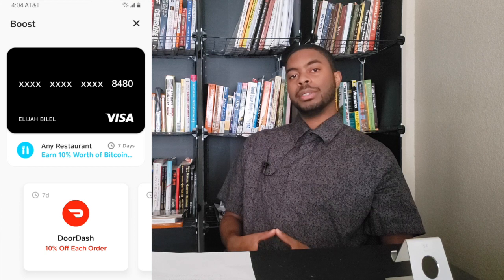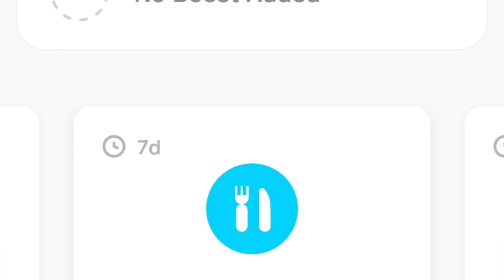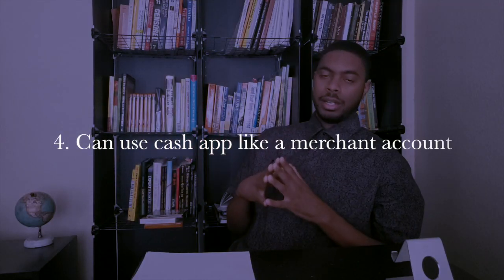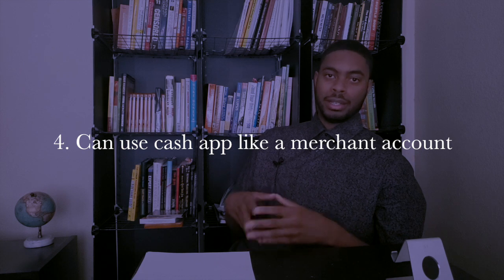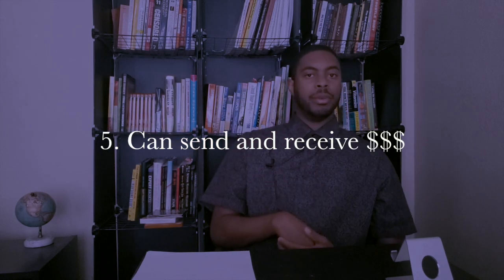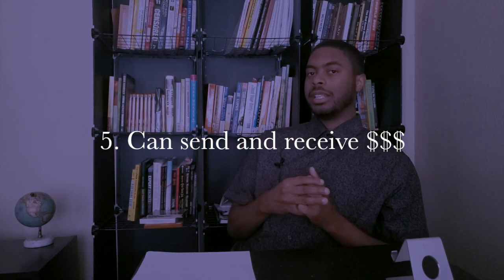Cash App Card | Features and Benefits of the Cash App DEBIT Card (2026)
Get my finance book, The Anatomy Of Financial Success! Available on E-book, Paperback, and Audiobook formats Cash App Card - Features and Benefits of the Cash App DEBIT Card (2026). The Cash app has become very popular over the years. While the process of how to sign up & get a cash app debt card is the same, what you see and the cash app sign up process has changed. On top of this, more features had been added to the cash app debit card. That's why in this video, i'll be giving you 5 reasons why you should have a cash app debit card. These reason include things like the cash app boosts and other features. This video on the cash app has been produced by Financial Anatomy and done by Elijah Bilel

Intro 0:00
Reasons to have a cash app card 0:34
The cash app boosts 1:17
Another layer of security 2:47
It's easy to get 4:44
It can serve as a merchant account 5:23
Can spend money from cash app account fast 7:50
Outro 8:41